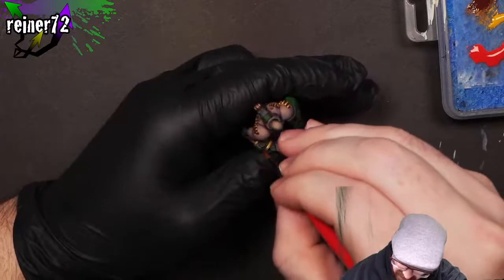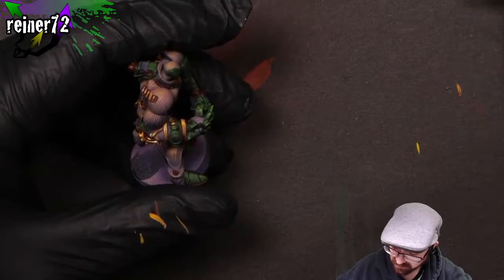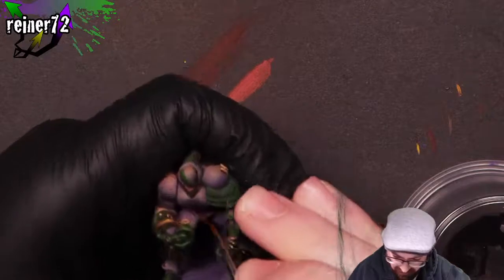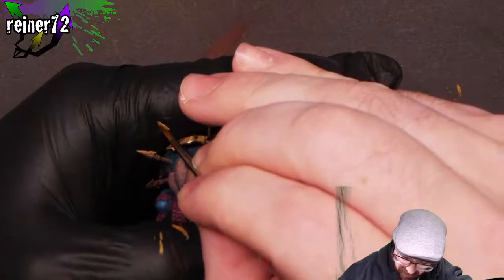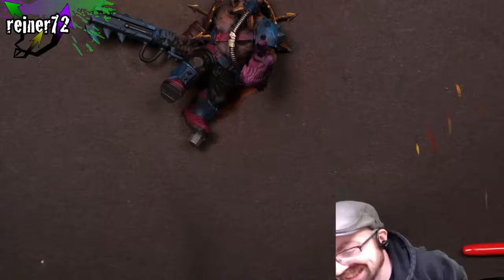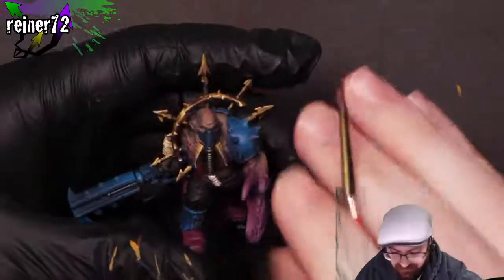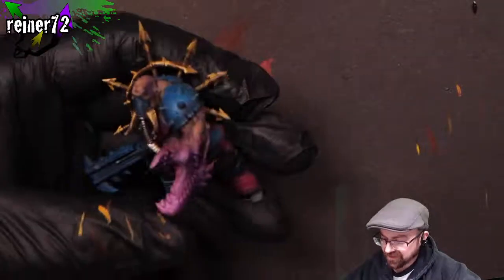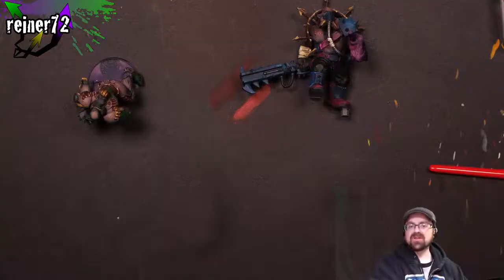reiner72 is painting stuff. It's early.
Paint Jam